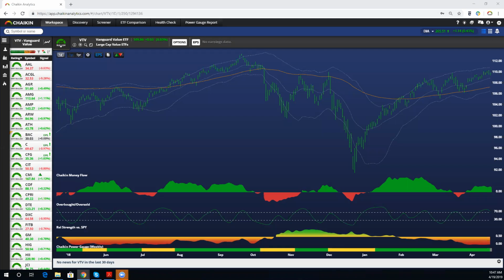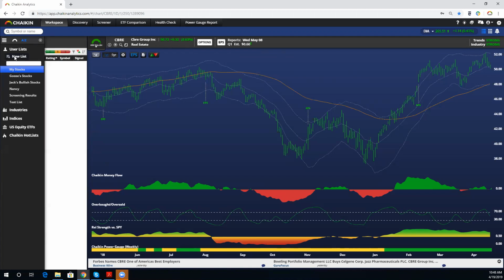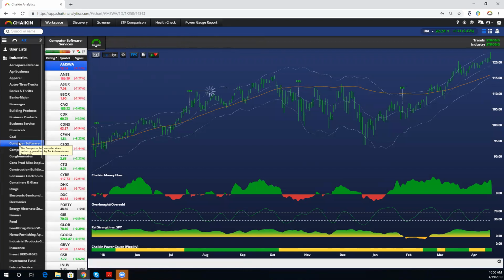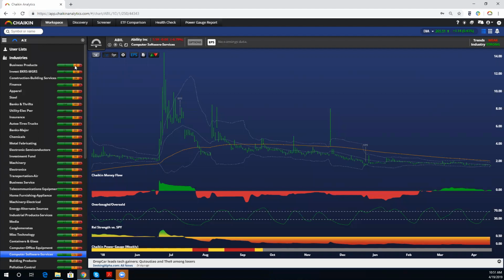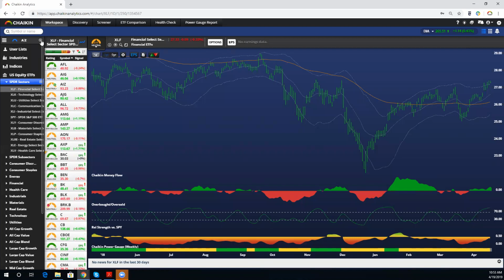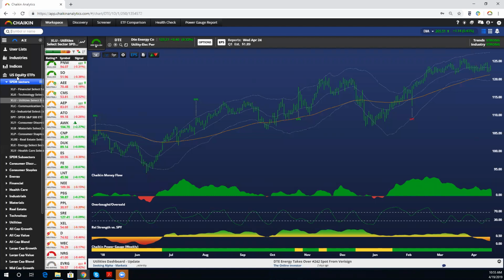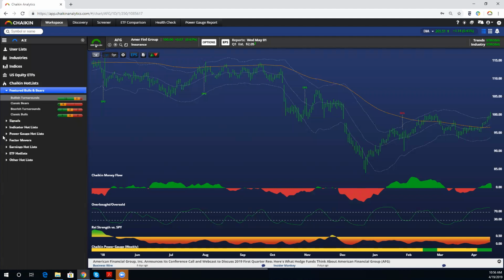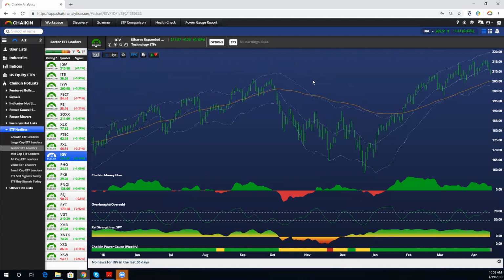How To Use List Navigation in Chaikin Analytics